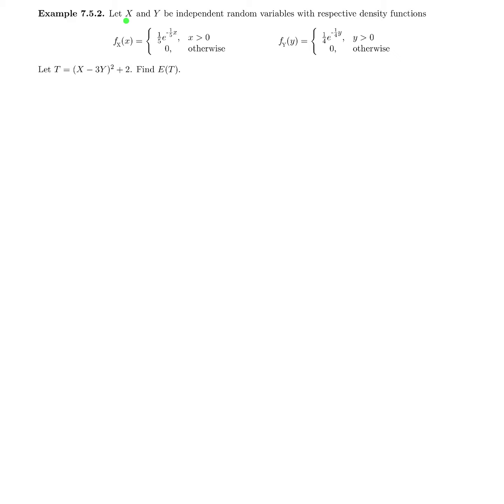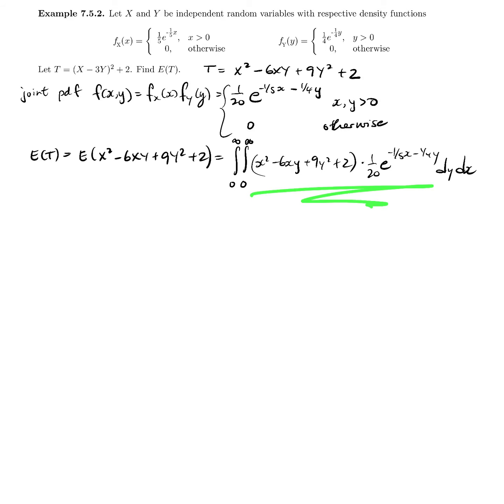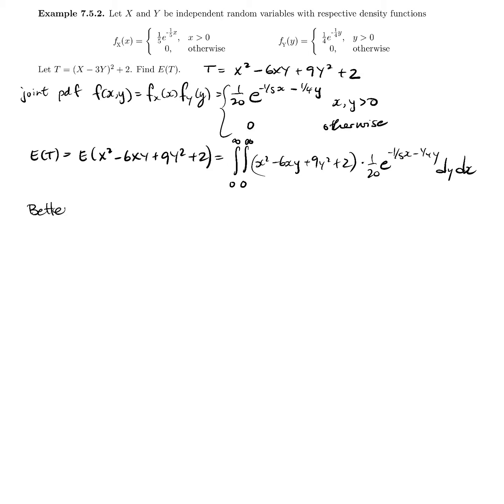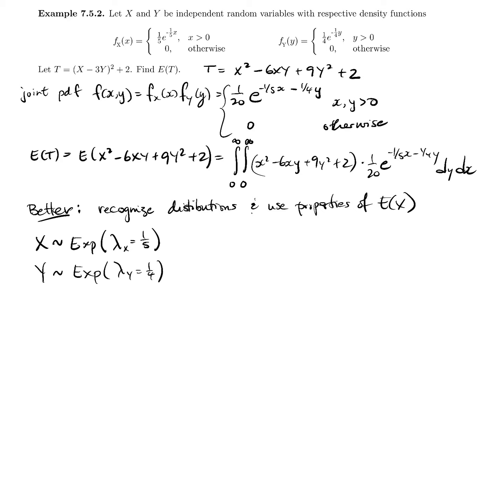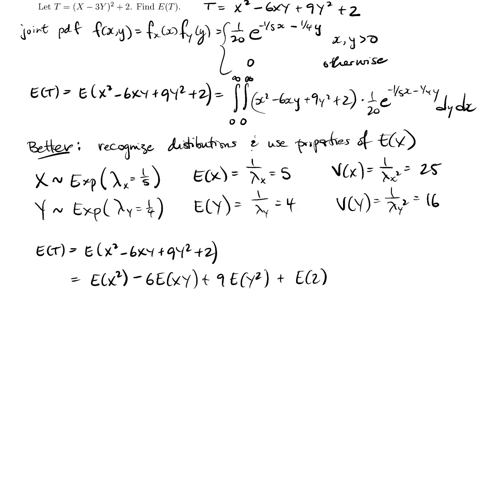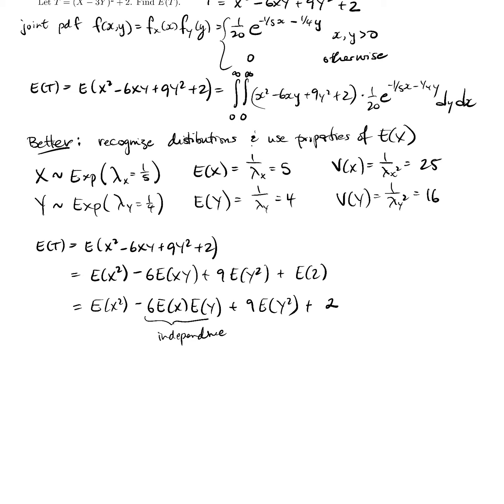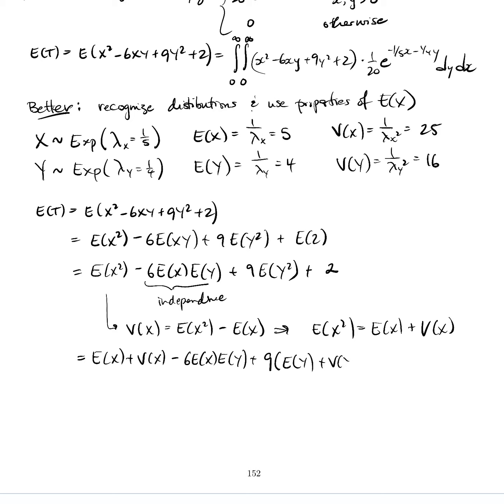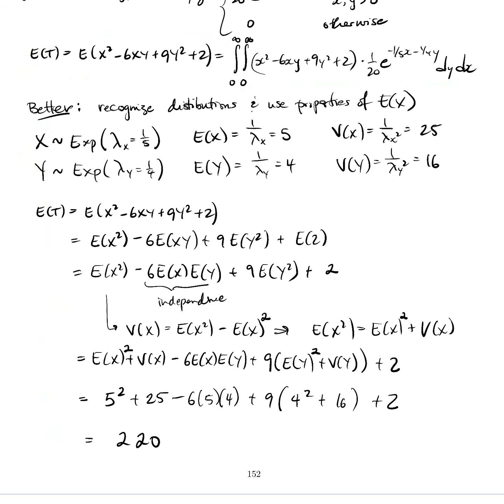Multivariable Calculus and Probability 7.5 Expected Value (5 of 5)